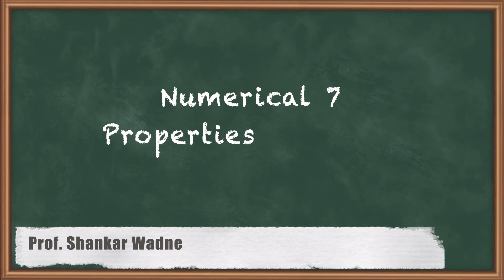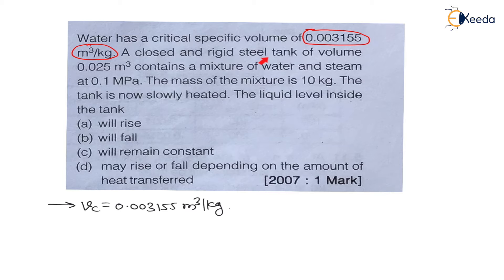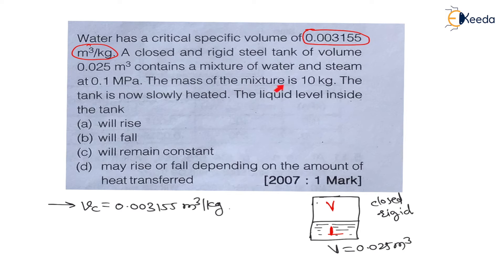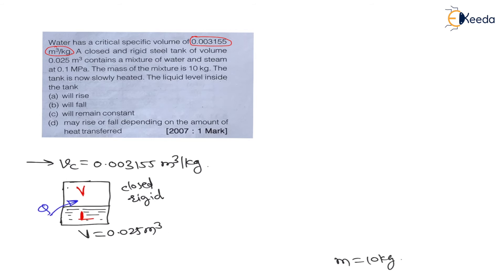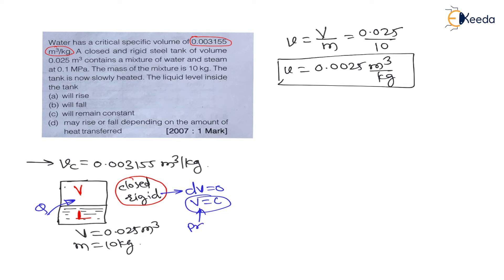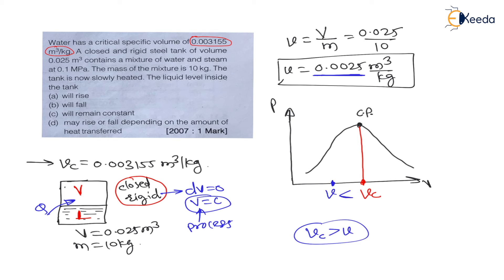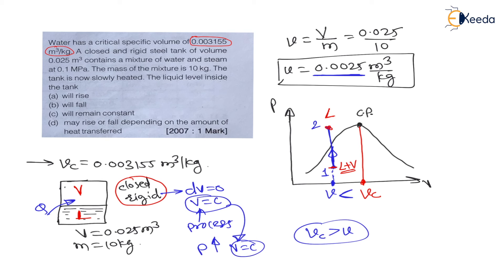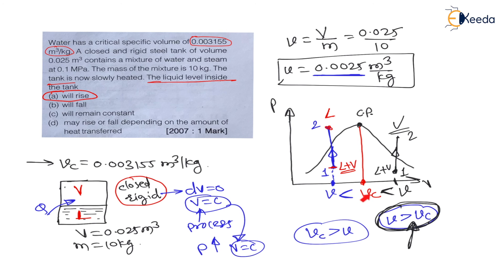Numerical 7: Exploring Properties of Fluids | GATE Thermodynamics Application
In this comprehensive video, we delve into Numerical 7, which focuses on exploring the properties of fluids within the context of GATE Thermodynamics. We'll tackle a range of practical scenarios and problem-solving techniques, providing a solid foundation for understanding fluid properties. Whether you're a student preparing for the GATE exam or someone interested in the intricacies of fluid dynamics, this tutorial aims to clarify concepts and enhance your knowledge. Join us in this educational journey through the fascinating world of fluid properties!

Happy Learning.